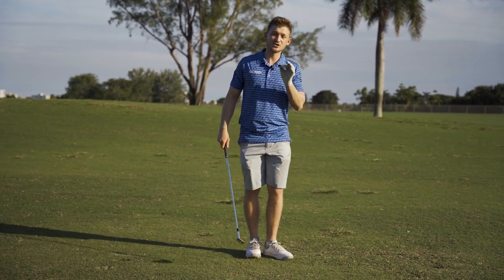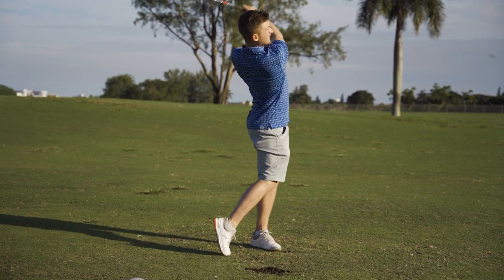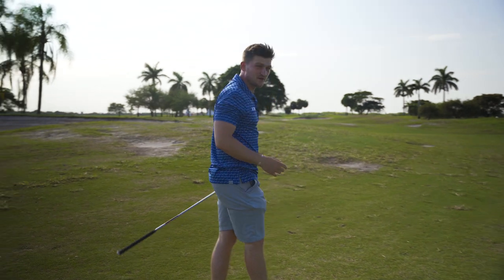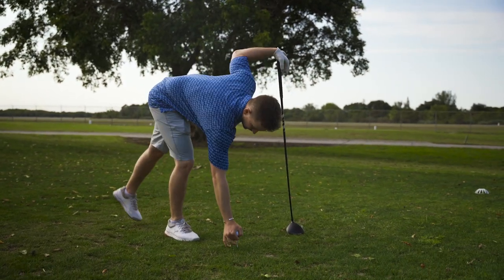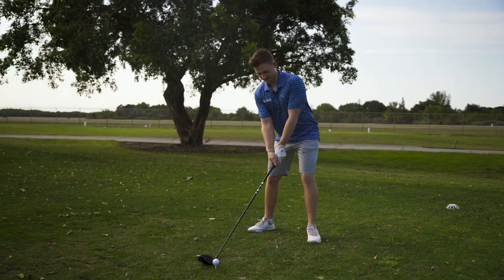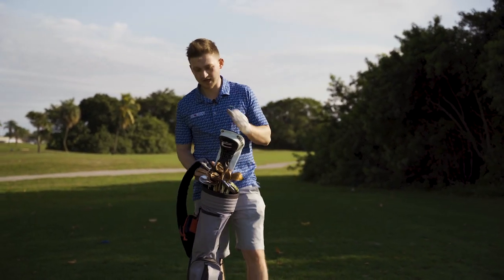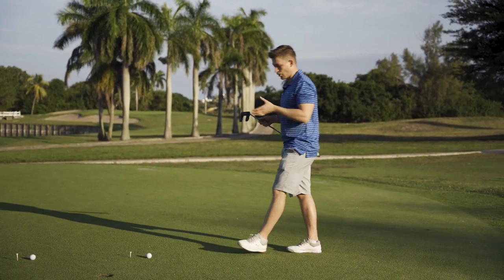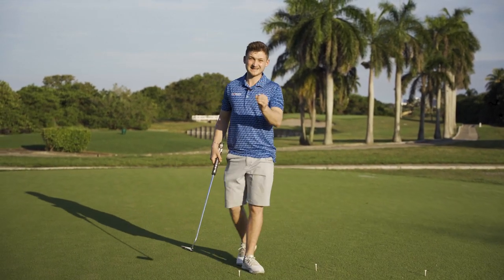Five Tips from Florida with ALEX ELLIOTT | American Golf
In March, we travelled to Miami with Alex Elliott for the launch of Puma's Palm Tree Crew range. While there, we headed up to Pompano Beach Golf Club to record Alex sharing five tips to improve your summer golf.